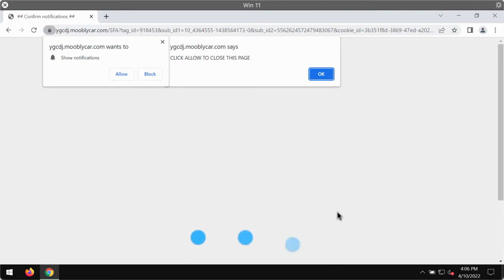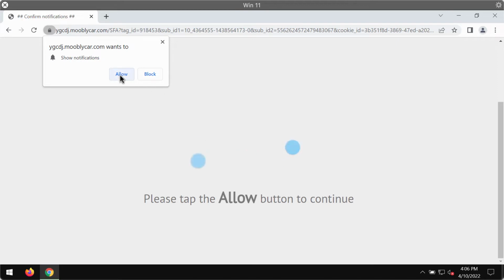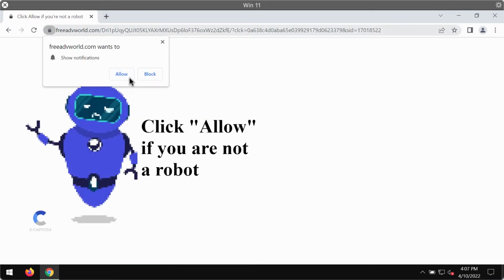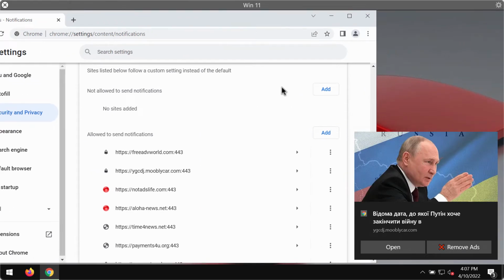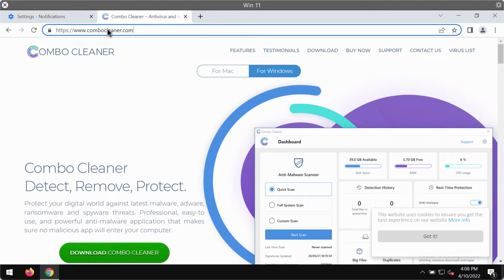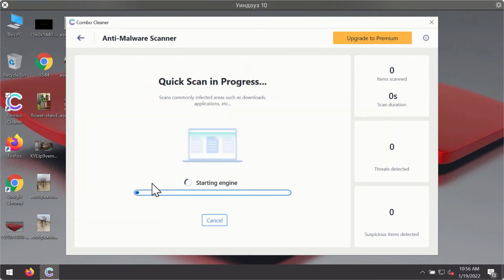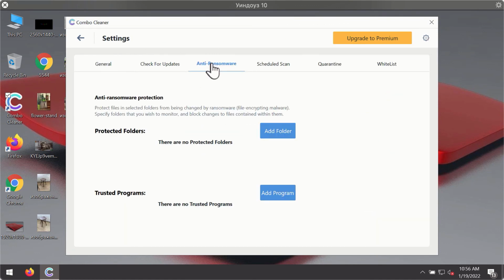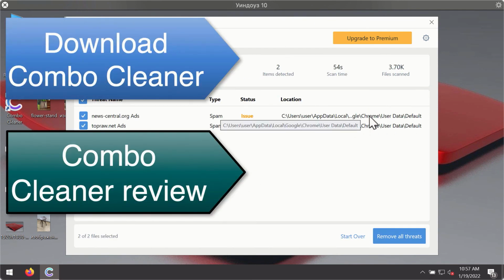Mooblycar.com notifications - how to remove?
Mooblycar.com is a malicious pop-up displaying the wide range of annoying pop-up windows in the form of repeated push notifications. Keep in mind that it is a mistake to click on the "Allow" button as suggested by these pop-ups. Remove them with Combo Cleaner Antivirus or follow the manual guidelines provided in the video tutorial.